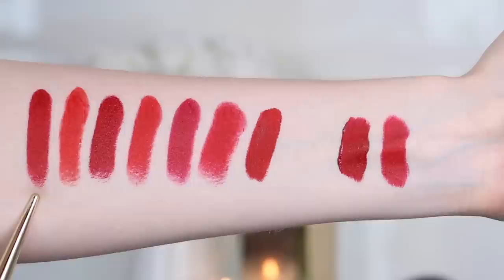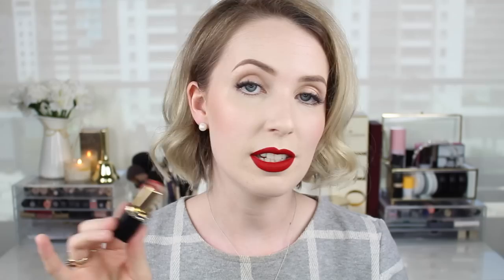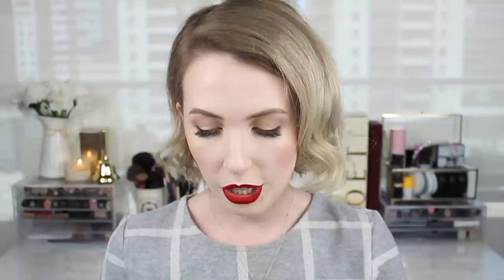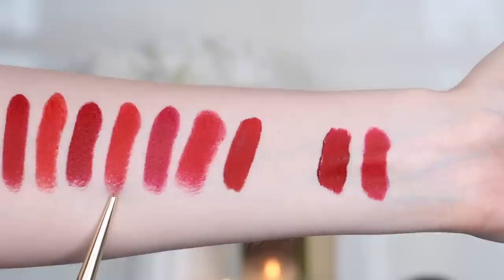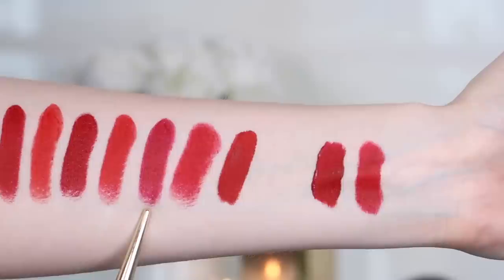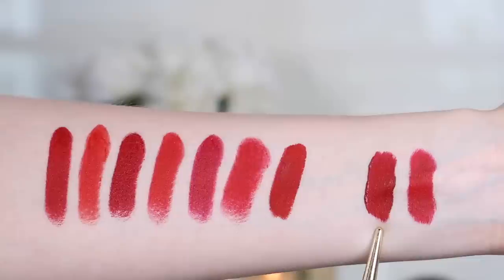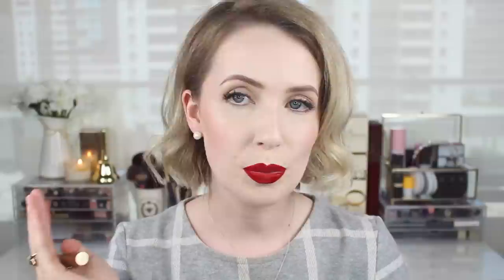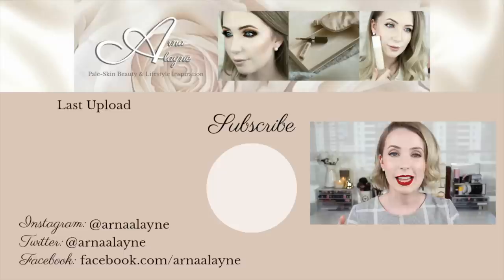Best Red Lipsticks for Pale Skin | Drugstore & High End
Hey beauties! Today's video is another installment in my Best Of for Pale Skin series: BEST Red Lipsticks for Pale Skin! And yes, a Best Nude Lipsticks for Pale Skin video will be coming soon...

Thumbs up for Pale Skin videos!! xx

+ Maybelline Color Sensational Lipstick - 800 Dynamite* Red
US: Ulta Target

+ Smashbox Lipstick - Bing
US & UK

+ Smashbox Lipstick - Unzipped
US: Ulta

+ Stila Stay All Day Liquid Lipstick Beso

+ Too Faced Melted Matte Lipstick - Lady Balls
US: Sephora Ulta

+ MAC Snow Ball Collection - Rouge en Snow Lipstick (limited edition 2017)